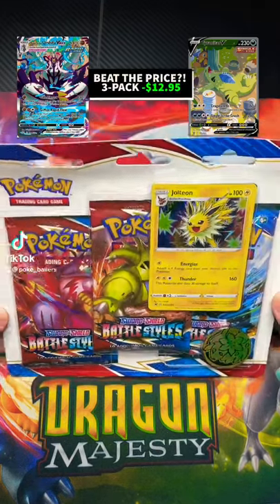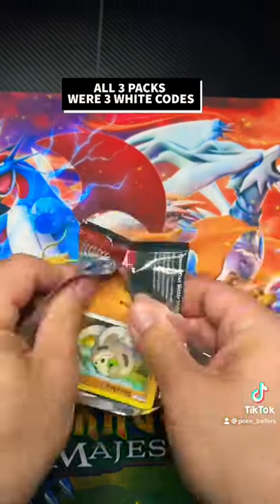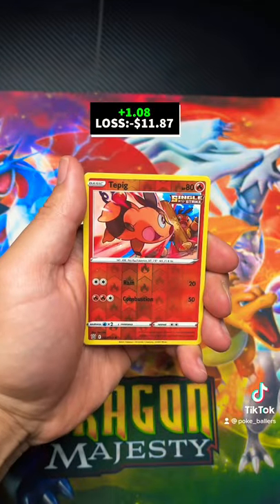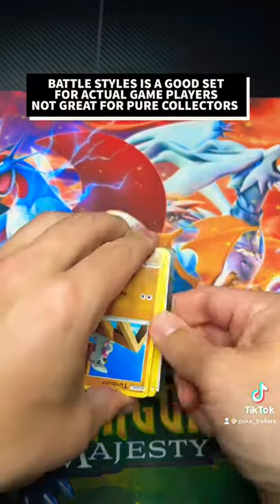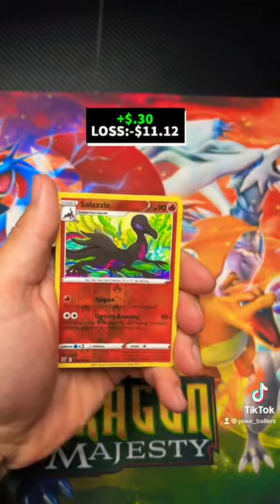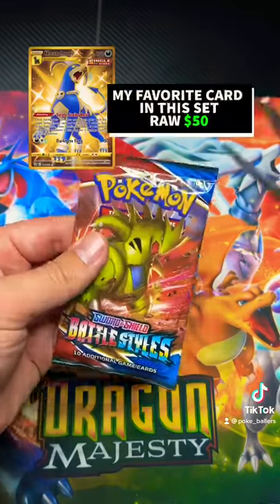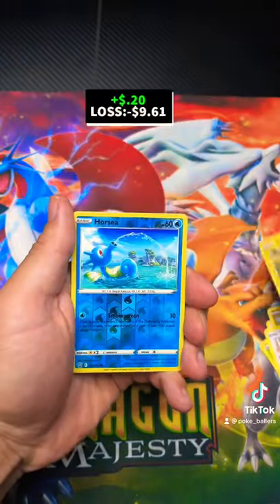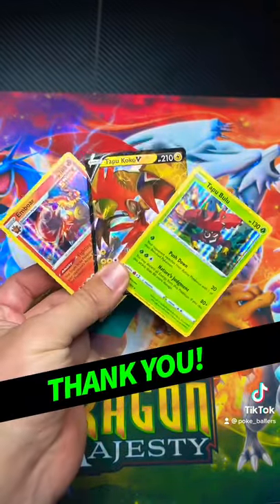Unboxing Pokémon Battle Styles 3-Pack Hanger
Unboxing Pokémon battle styles 3 pack hanger. Let’s play the Pokémon price game and see if we can beat the price!